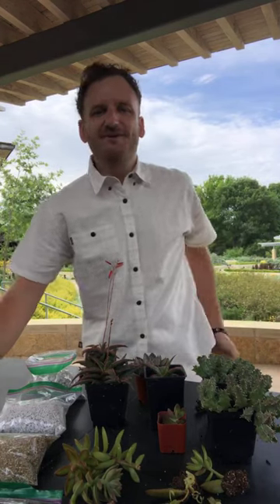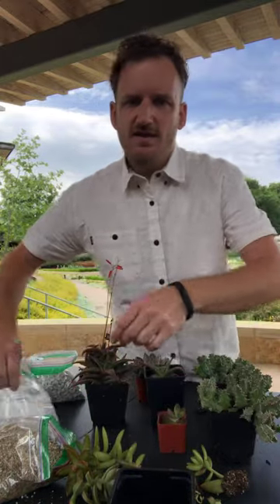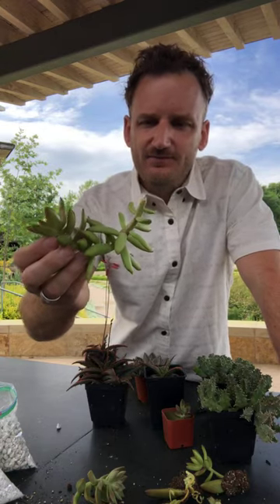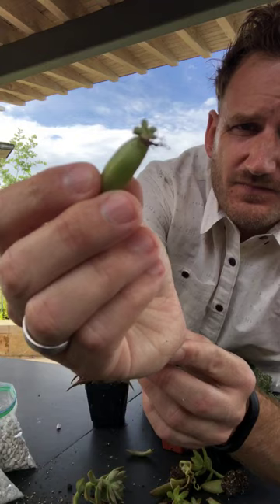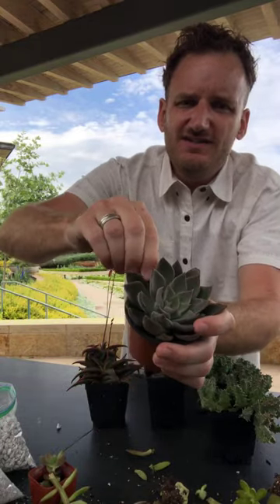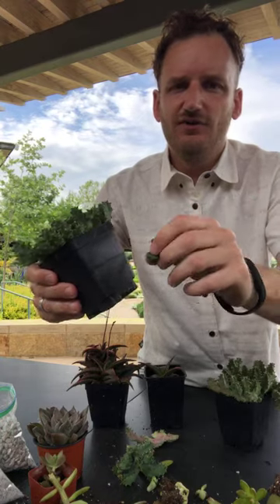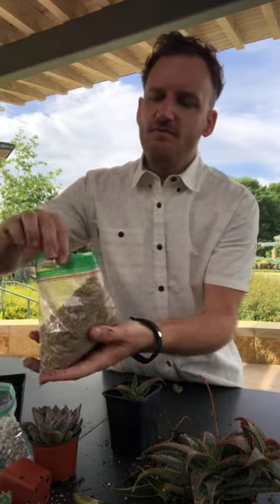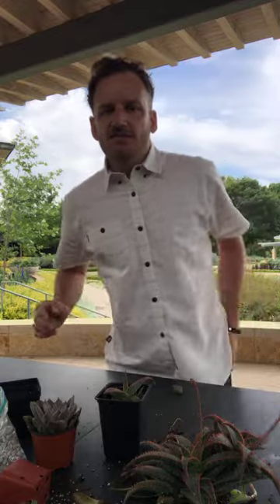Plant Lab Live: Propagating Succulents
Our Plant Lab Live series are Instagram Live videos featuring family-friendly earth and life science topics with Director of Experience and Innovation Dustin Miller. In this week's segment, Dustin discusses propagating succulents and his preferred soil mix.